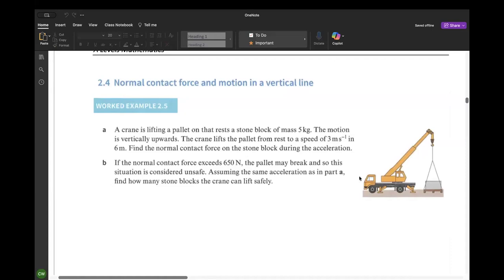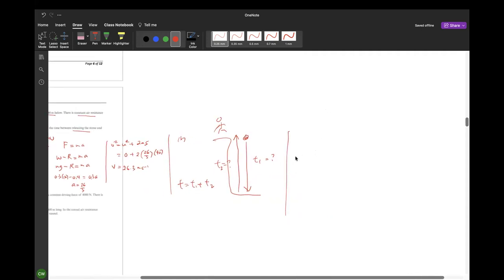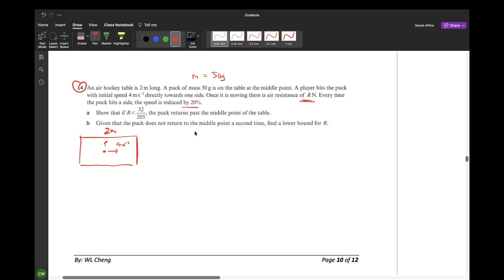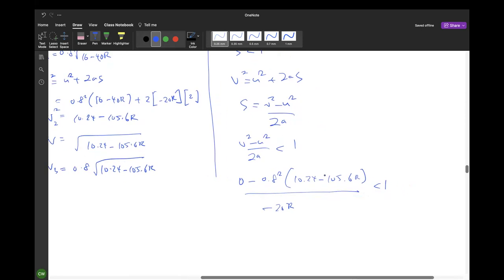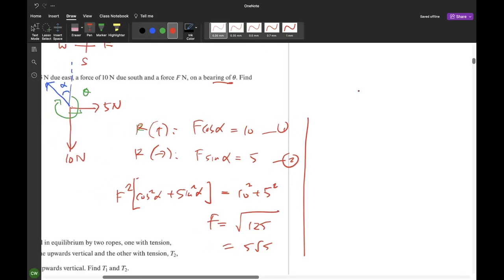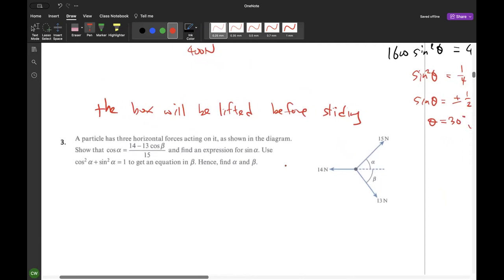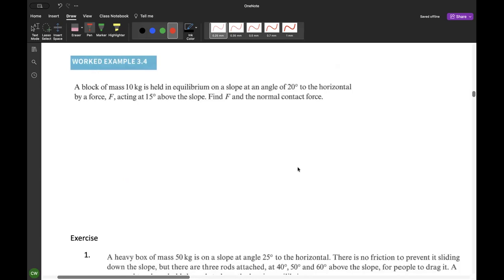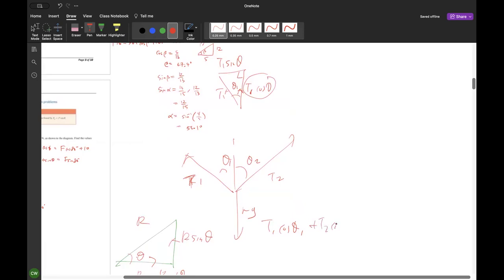AS Mechanics 26:2:26